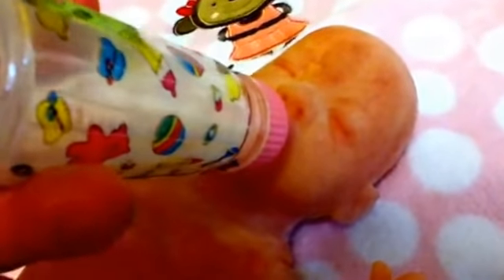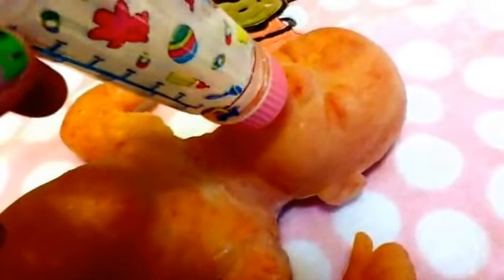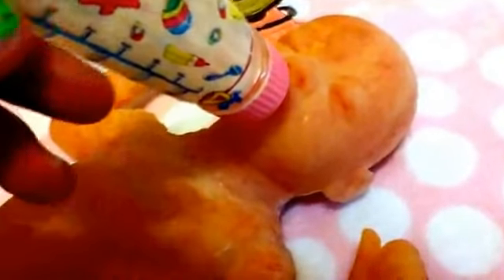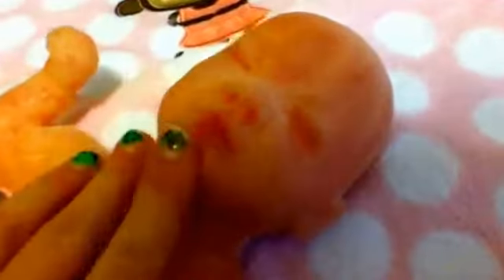Silicone Lily's last bath before her trip to her new mommy:)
We will miss her!!